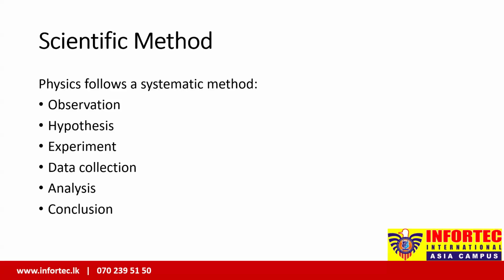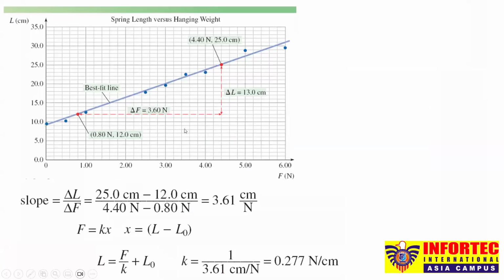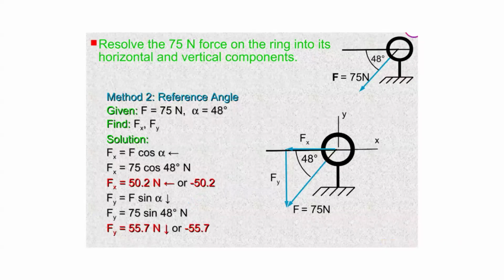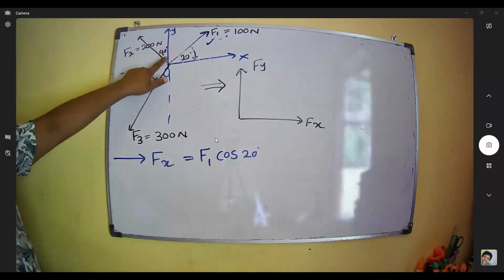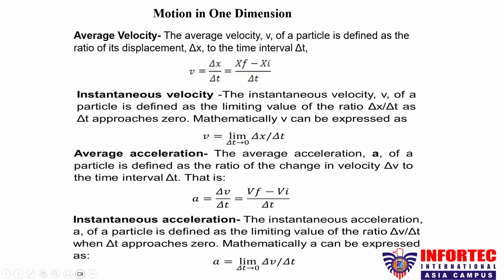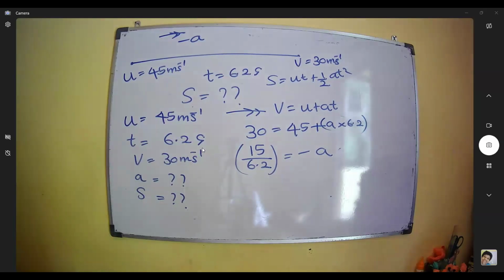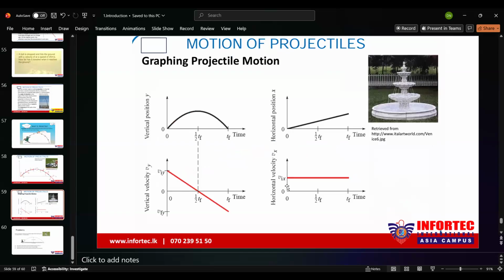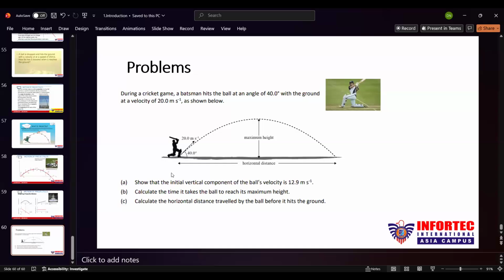BED B 11 Physics Lecture 01